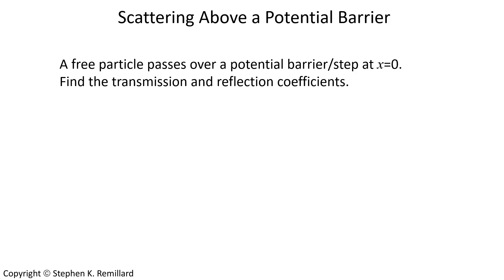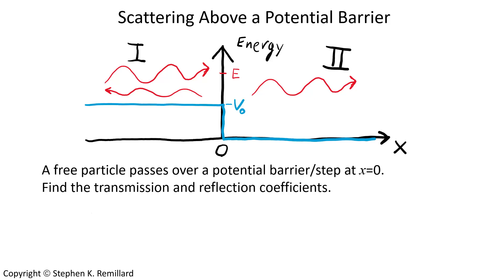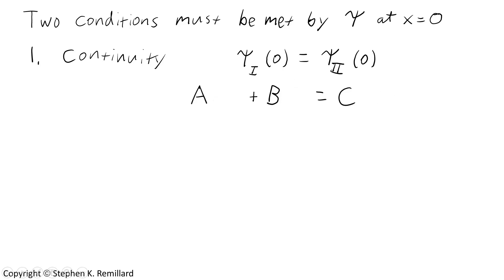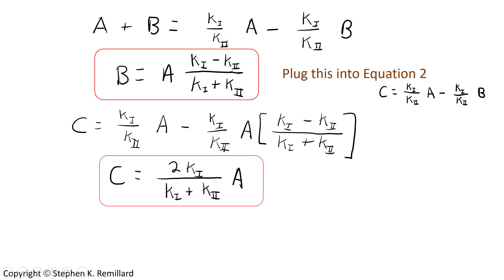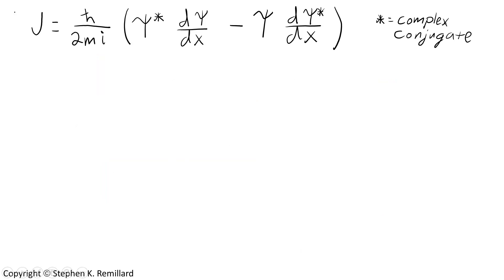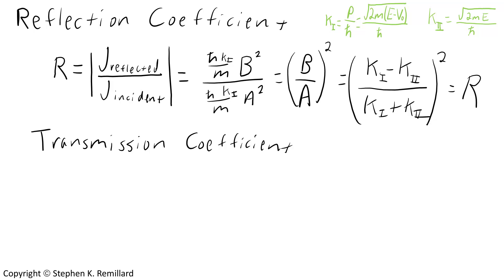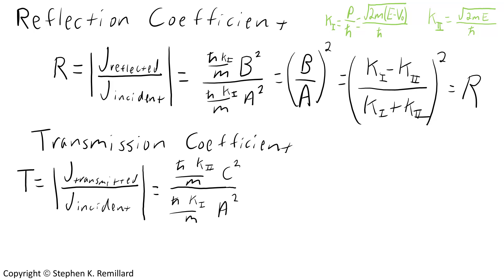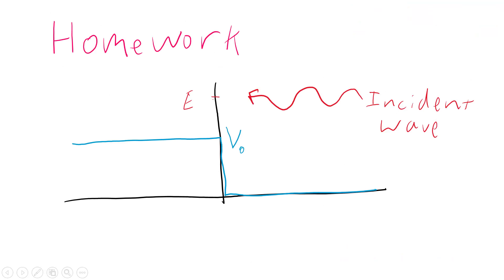Transmission and Reflection at a Potential Barrier, PHYS 372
The transmission and reflection coefficients for a probability wave at a step in potential are derived and explained.  This is an excerpt from one of my Modern Physics lectures.